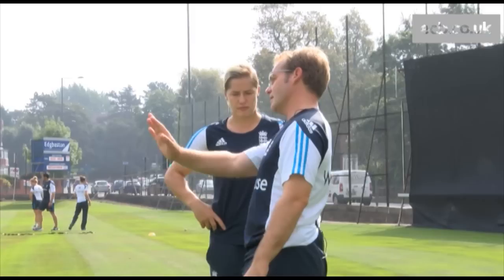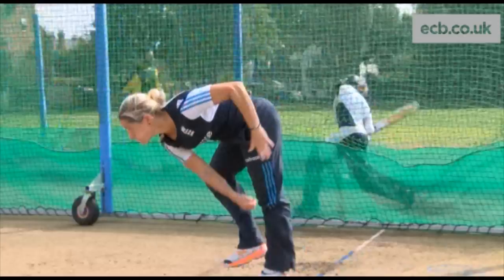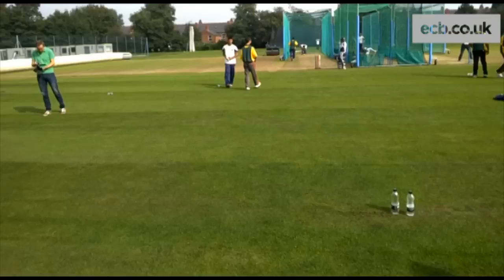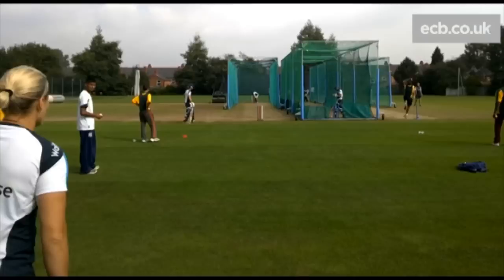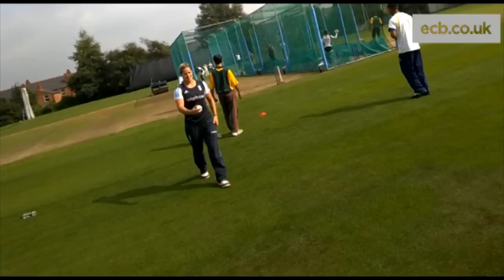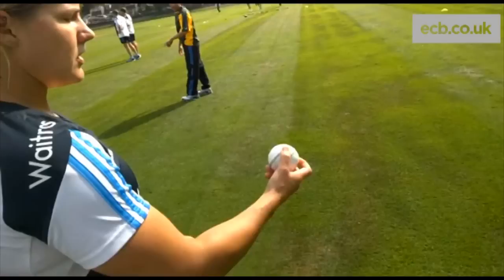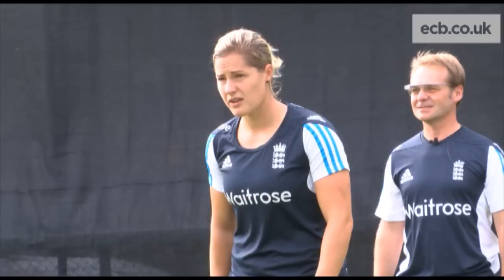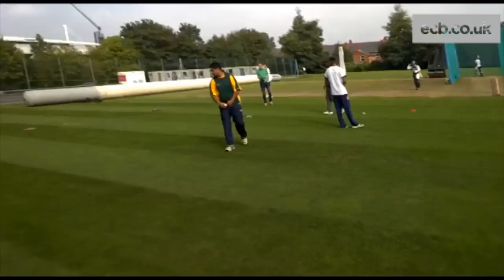In the nets - an over with England Women's Cricketer Katherine Brunt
Fascinating insight into bowling as we went in the nets with England Women's Cricketer Katherine Brunt during the recent Twenty20 series with South Africa.

With exclusive access to the bowler, and with coach Paul Shaw wearing Google Glass and wired for sound, we got up close to one of the quickest bowlers in the women's game.